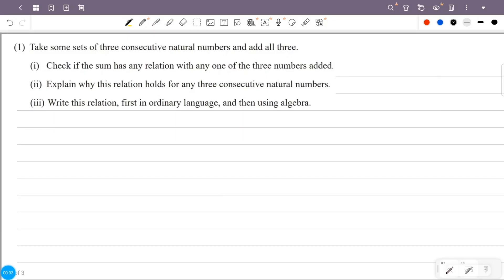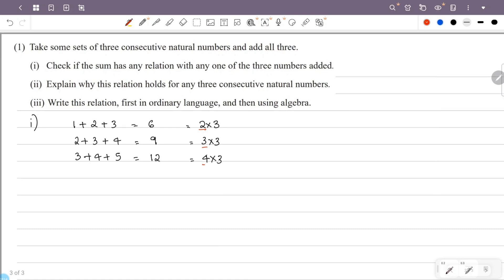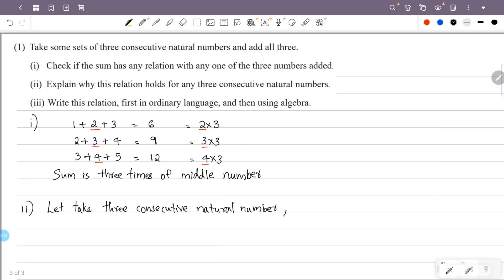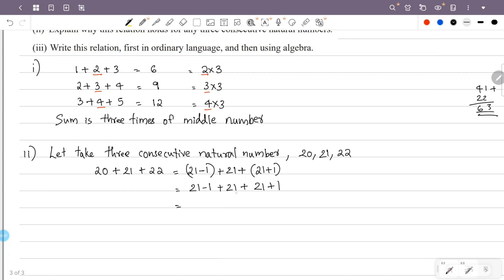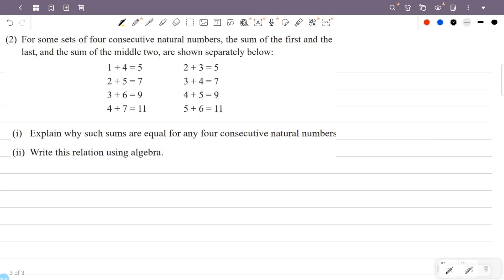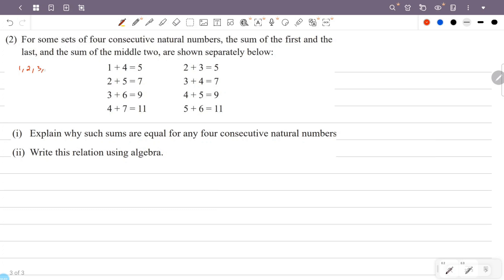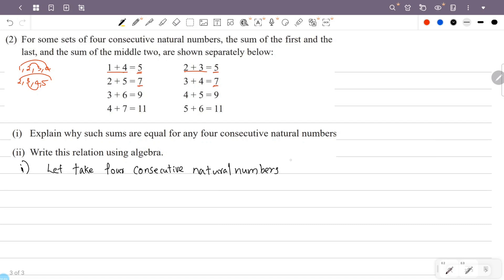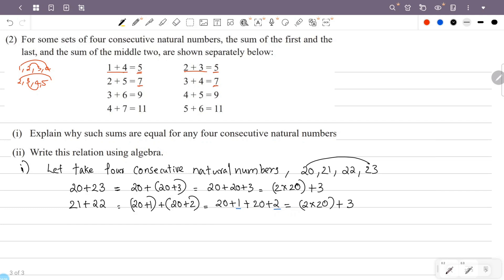class 7 maths chapter 12 algebra page 166 question 1 2 kerala syllabus scert part 1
This video is about class 7 maths chapter 12 algebra page 166 question 1 2 scert new textbook kerala syllabus part 1

1) class 7 maths algebra chapter 12 page 166
2) STD 7 maths chapter 12 page 166
3) maths class 7 chapter 12 page no 166
4) 7th standard maths chapter 12 page 166
5) algebra class 7 chapter 12 page 166